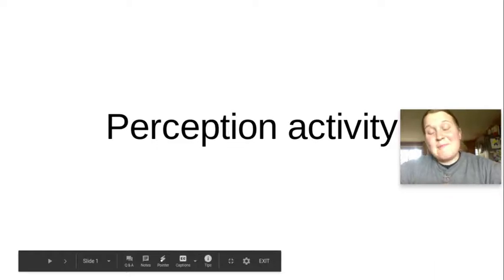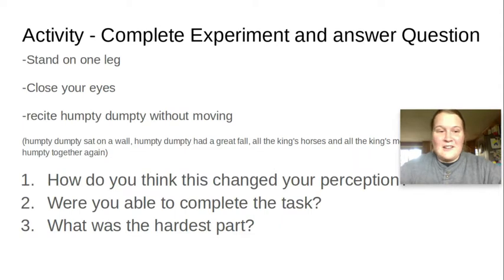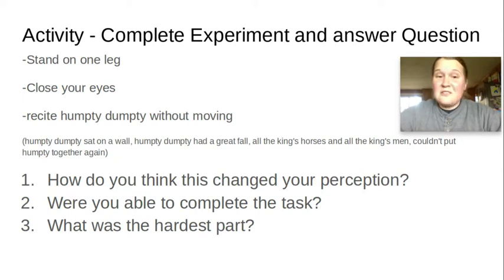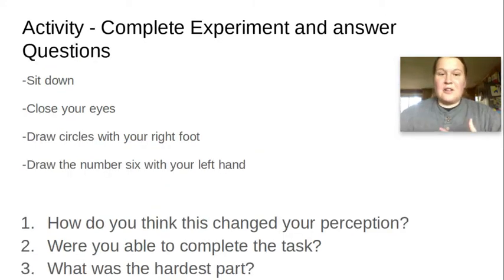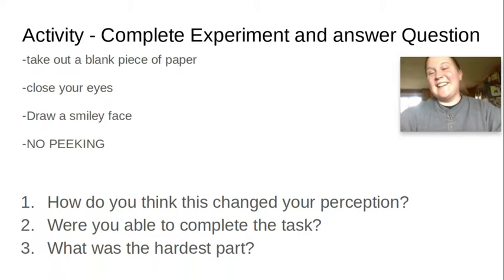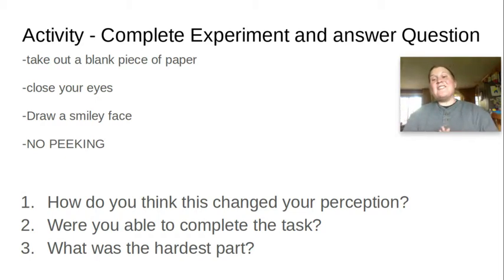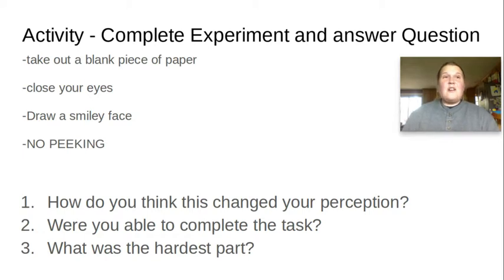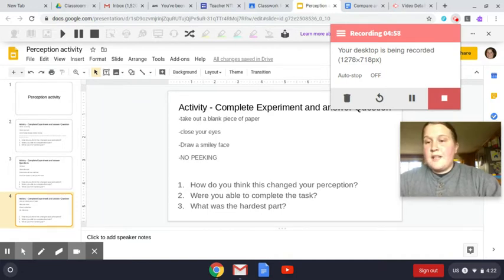Untitled: Apr 13, 2020 4:23 PM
Psychology perception activity instructions